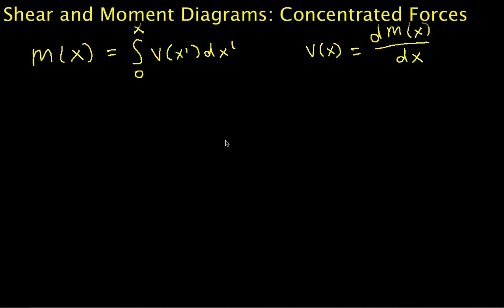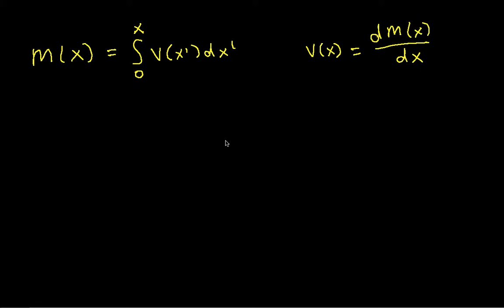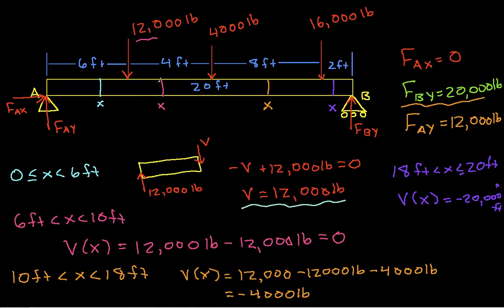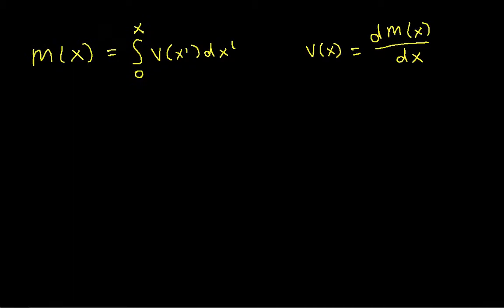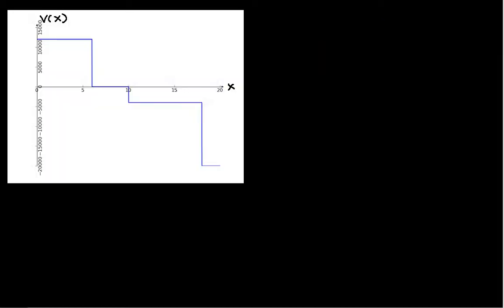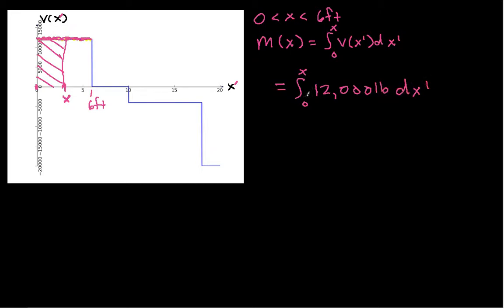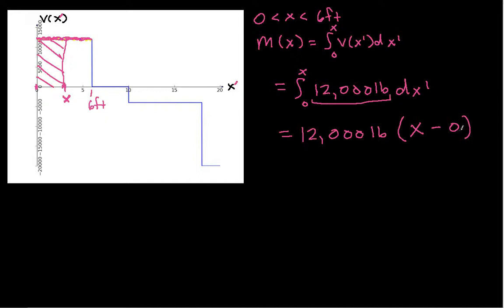Shear and Moment Diagrams-Concentrated Forces Part 2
Shows how to find shear and moment diagrams for a beam loaded by concentrated forces.